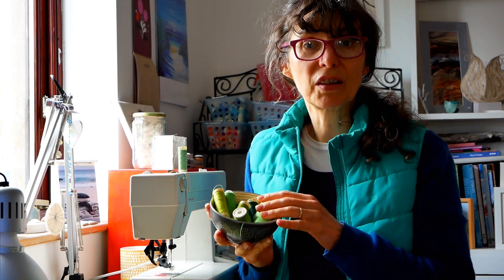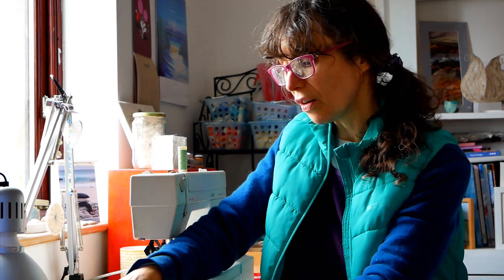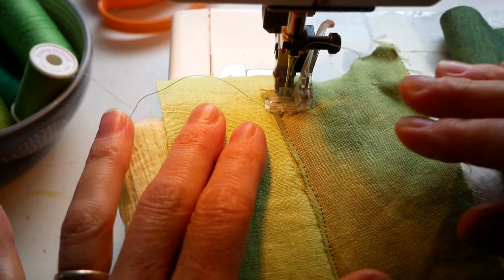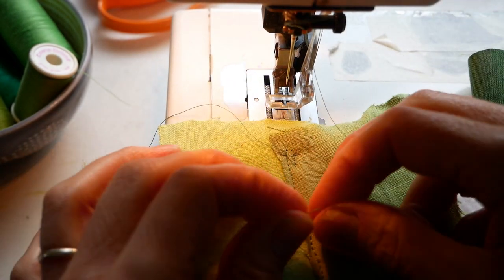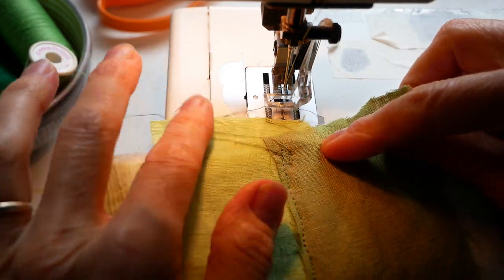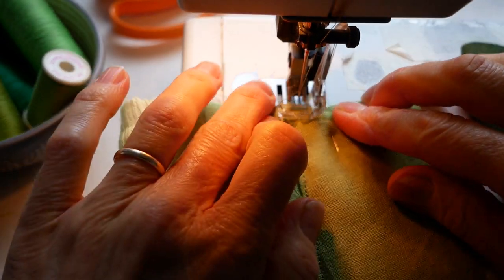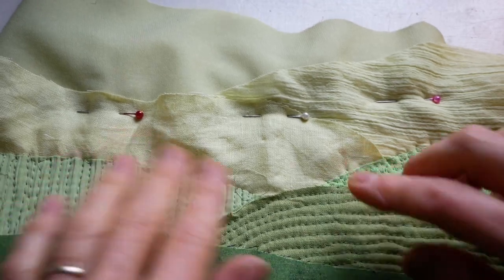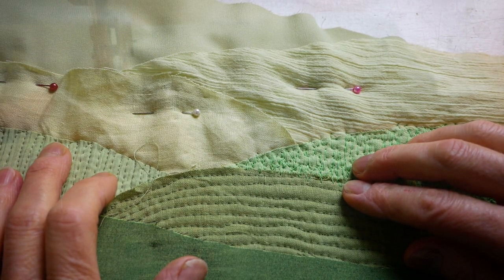my favourite part is stitching...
well, using simple free machine embroidery to enhance shapes and add texture is certainly one of my favourite parts of making...along with all the other fun parts! It's just so easy to do and soo relaxing as you just get into it and everything else just zones out...

Hello lovely viewers!

☆MUSIC:for a little fun: Ratatouille's Kitchen - Carmen María and Edu Espinal; thank you, it makes me smile and I hope it gets you dancing!